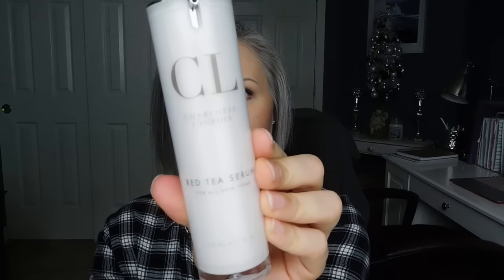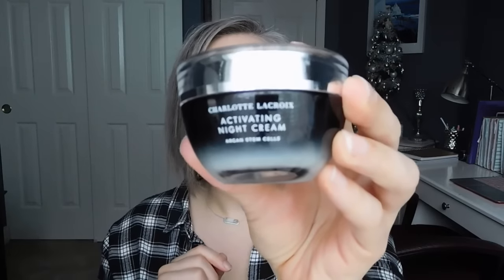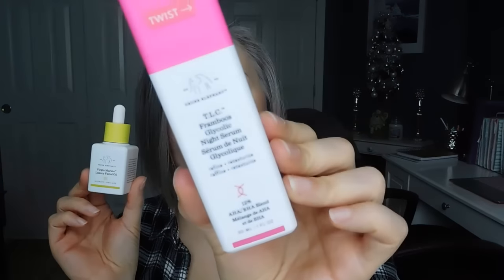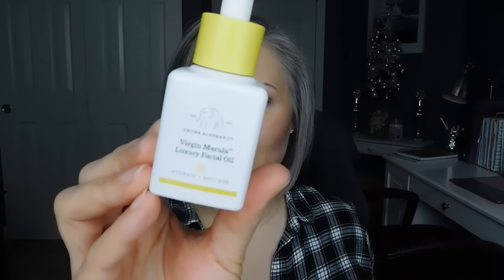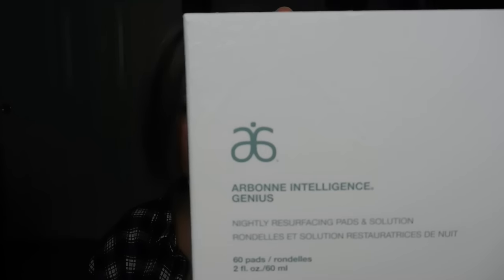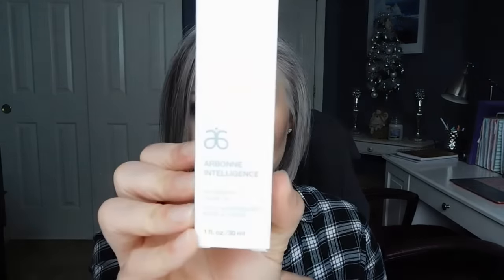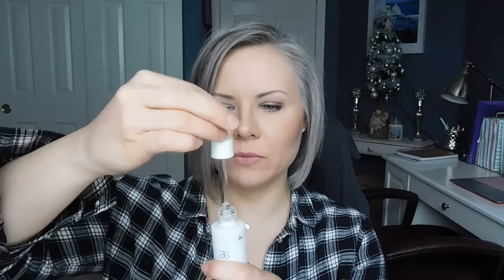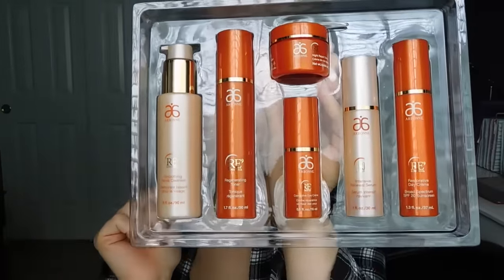Monthly Skincare Updates!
First Aid Beauty (both kits are now sold out otherwise I would link)
Asterwood Naturals
Oz Naturals Vitamin C Serum
Drunk Elephant Framboos (came in this kit)
Drunk Elephant Virgin Marula Oil (came in this kit)
Derma E Hydrating Serum
Derma E Skin, Hair and Nail Oil

Find me on Periscope: MrKongsMom